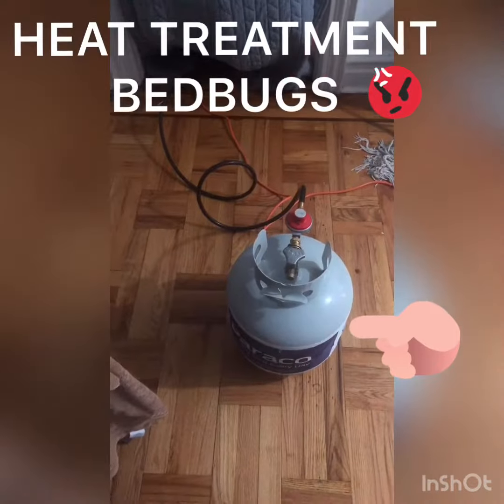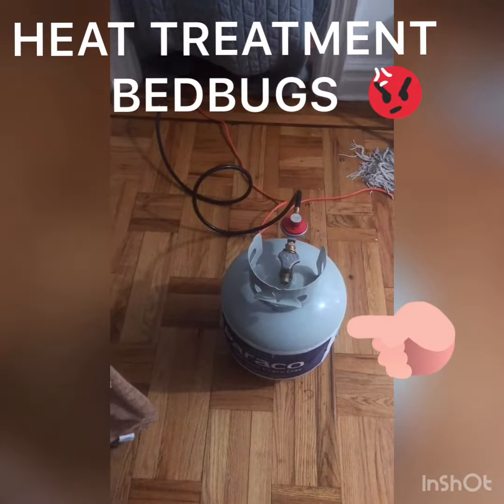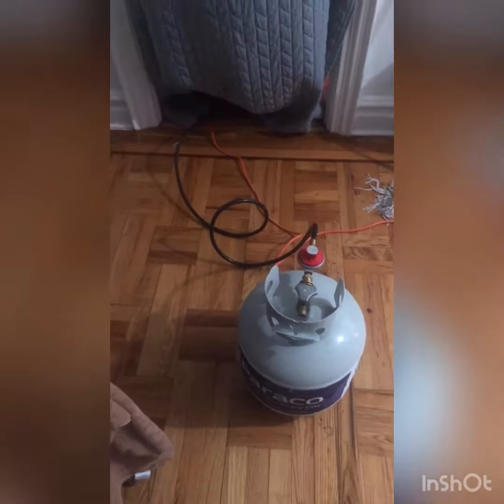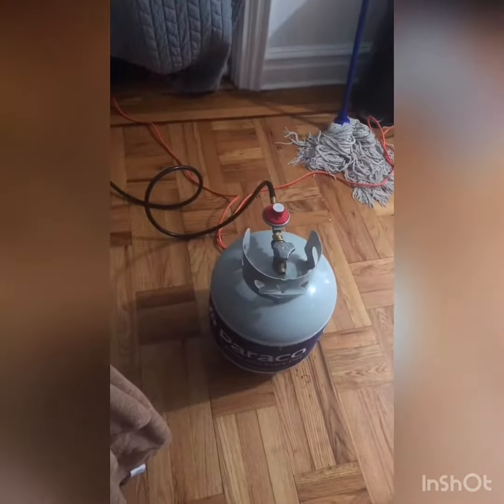HEAT TREATMENT FOR BEDBUGS!